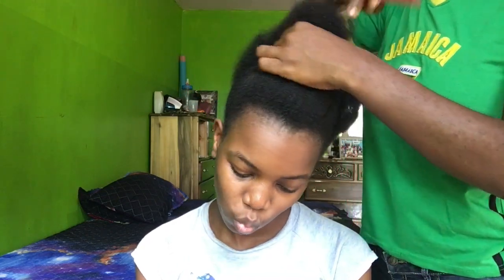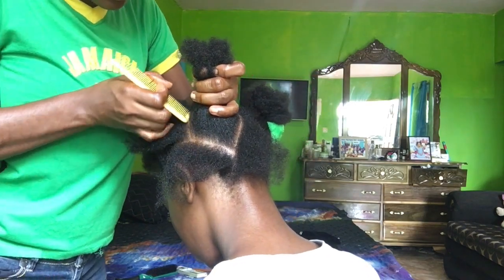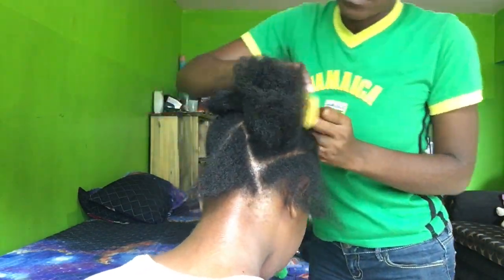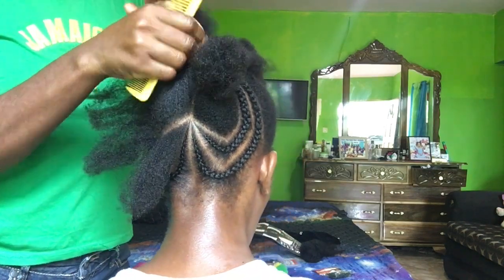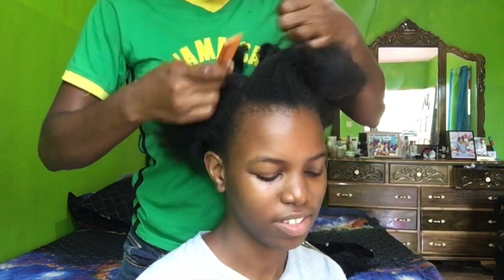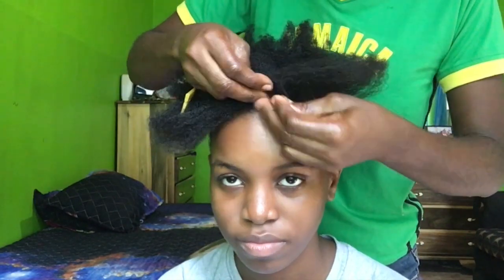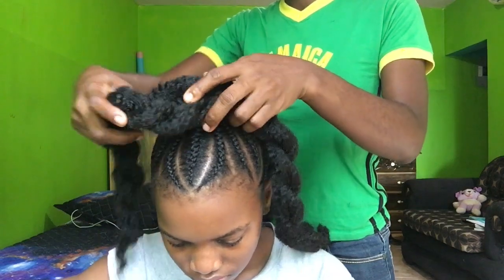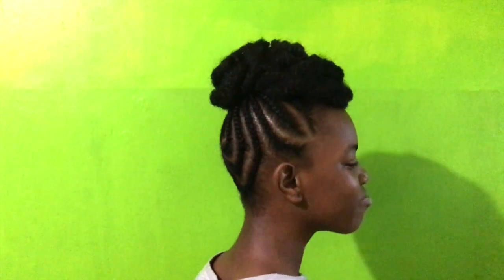#3.How to do starburst hairstyle | Easy step by step hairstyle tutorial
Hello chocolate pickney.  This video shows easy step by step instructions on how to create a starburst.
Thanks for stopping by. I hope you enjoyed this video.

1. You’ll learn a lot here
2. You’ll enhance your creative side.
3. You’ll get to know the true and beautiful April
4. You’ll be happy you did :)